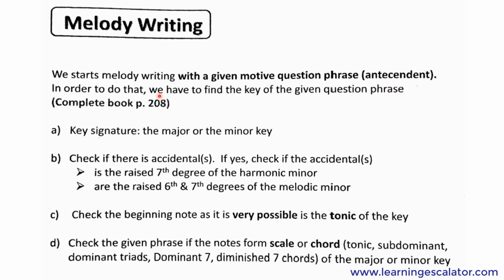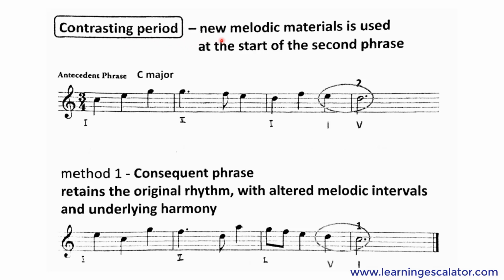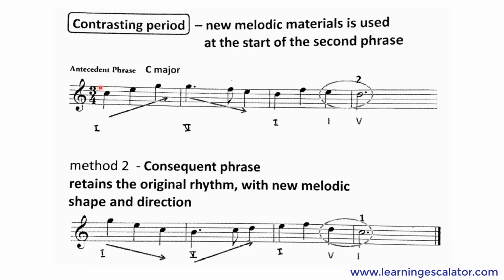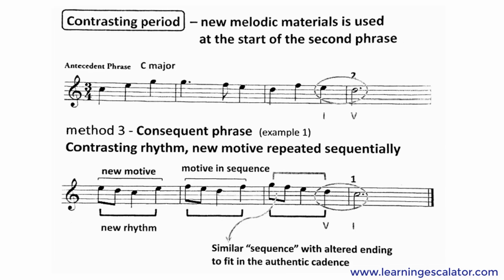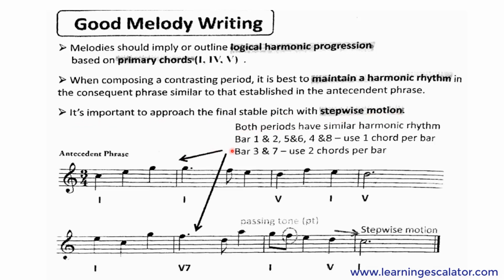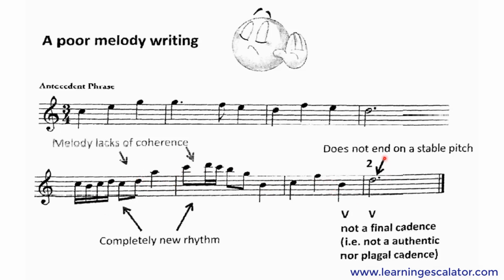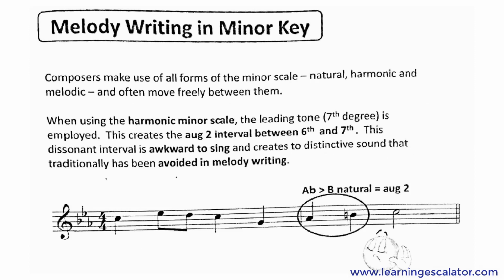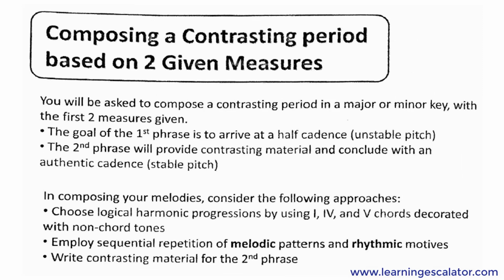RCM Level 5 to Level 8 Music Theory - Class 11 of 14